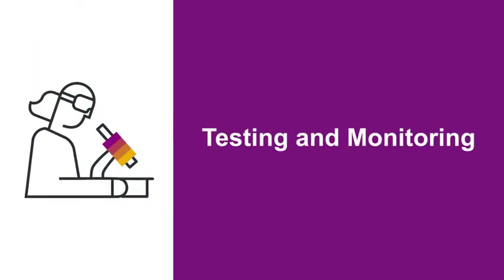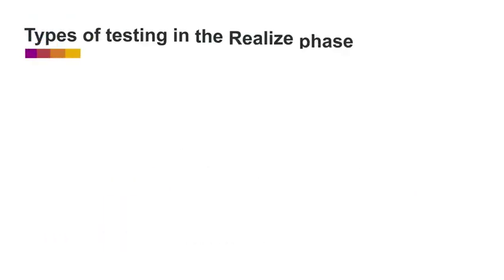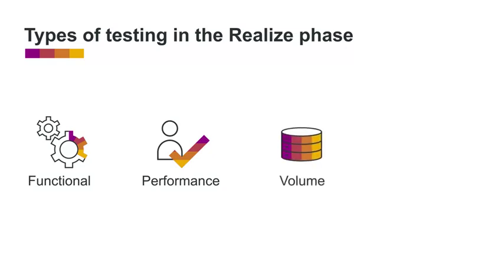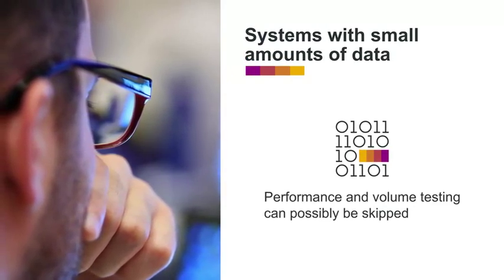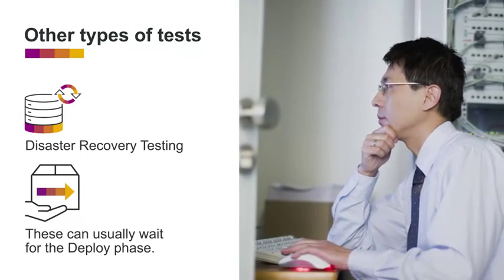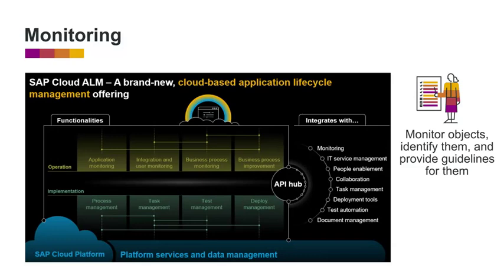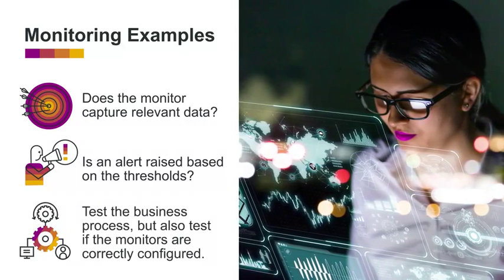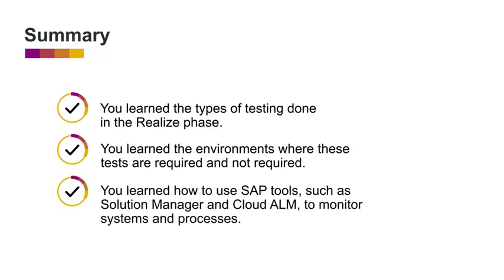SAP Testing and Monitoring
In this video, we dive into SAP Testing and Monitoring, which plays a crucial role in ensuring the smooth and efficient functioning of your SAP system. We cover everything from testing methodologies, tools, and strategies to monitoring performance, diagnosing issues, and improving system health. Whether you're an SAP consultant, developer, or IT professional, this video provides essential insights on how to test, monitor, and maintain your SAP environment effectively.